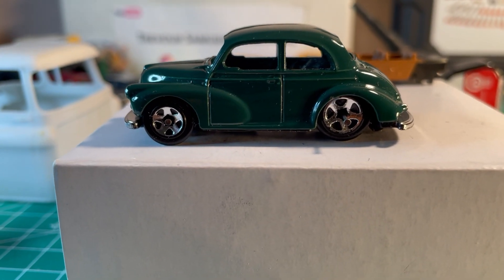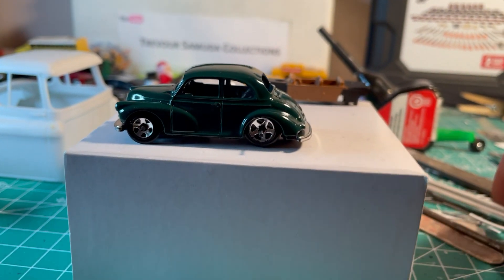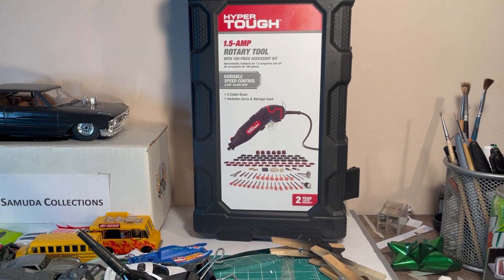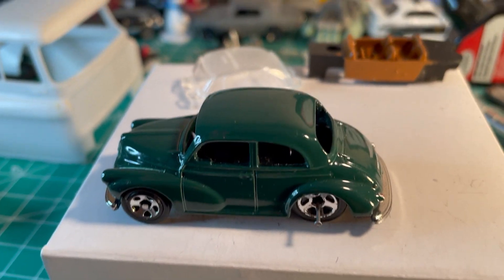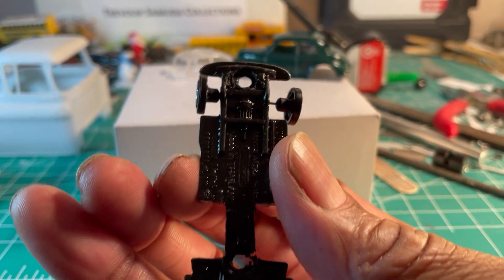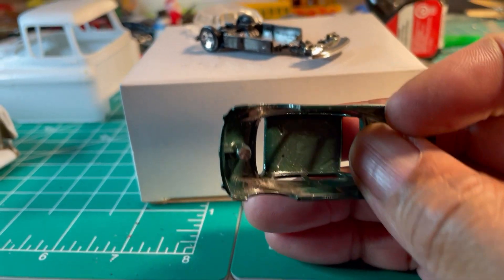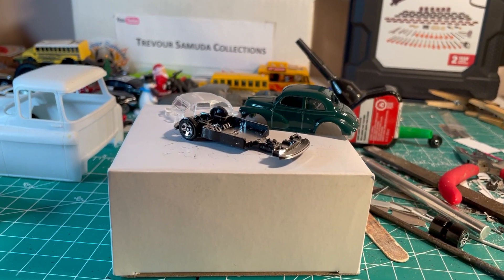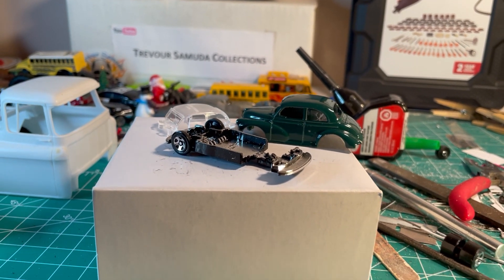Morris Minor Prostreet build. day 2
getting it low.